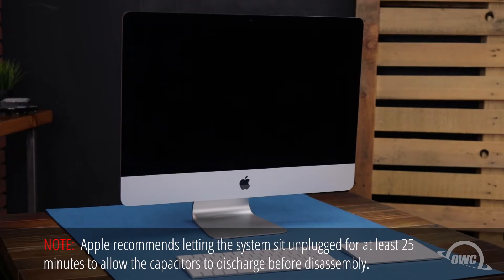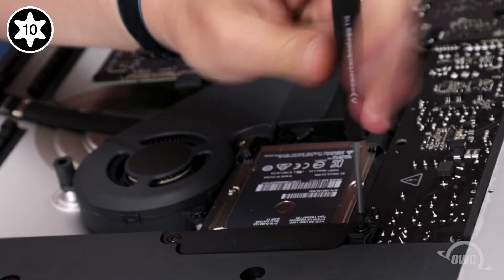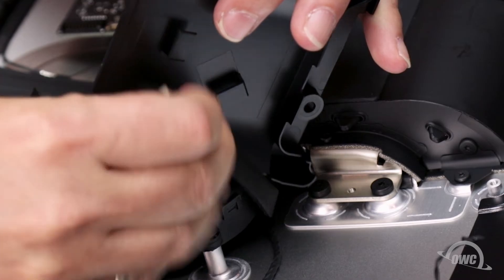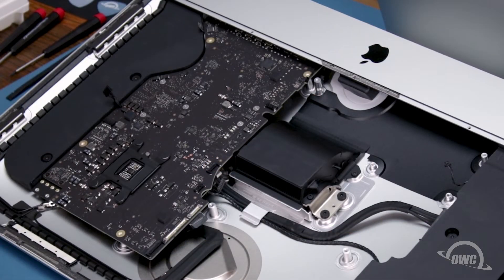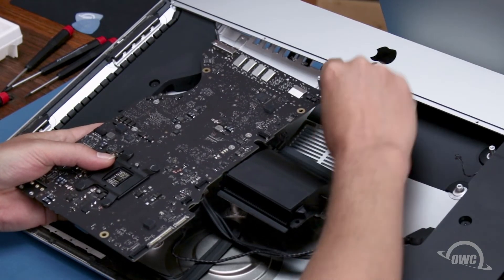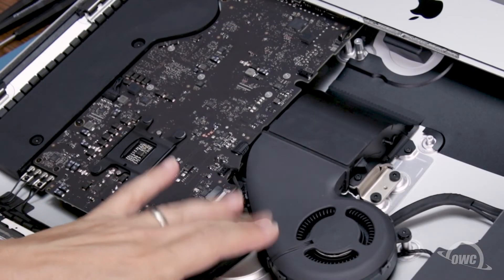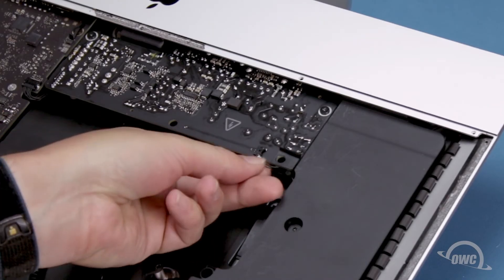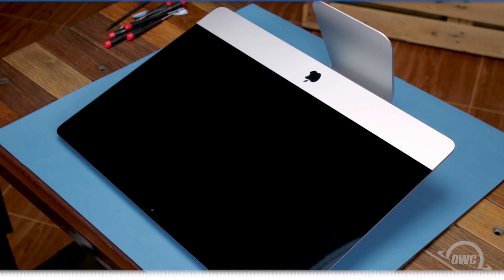How to Upgrade/Install Memory in a 21.5-inch iMac (Mid 2017) iMac18,1 iMac18,2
In this video, we show you how to Install/Upgrade the Memory in a Mid-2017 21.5-inch iMac.

00:00 – Title, notes, difficulty level, and tools required
00:08 – Introduction / Overview
00:37 – Part 1 – Accessing the System Memory
09:40 – Part 2 – Installing the New Memory
10:50 – Part 3 – Closing the iMac System
18:11 – Reattaching the Display
19:49 – Closing and Legal

Complete Upgrade Kits
Utilize our complete upgrade kits with all the tools needed for your memory upgrade.

Memory Compatibility:
- Apple 21.5-inch iMac, i5 2.3GHz (Model ID: iMac18,1)
- Apple 21.5-inch iMac with Retina 4K display, i5 3.0GHz, i5 3.4GHz, i7 3.6GHz (Model ID: iMac18,2)